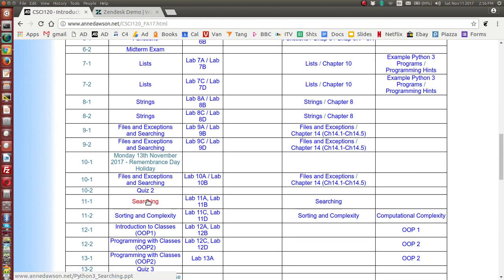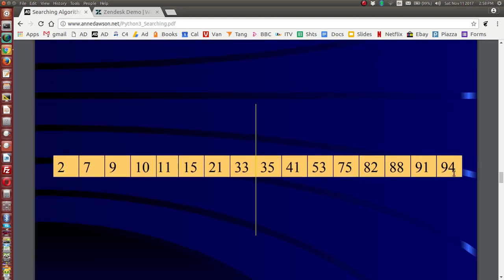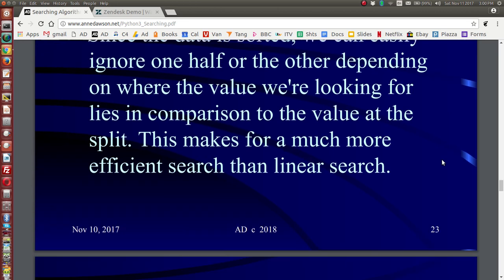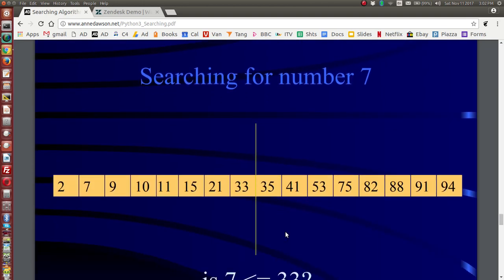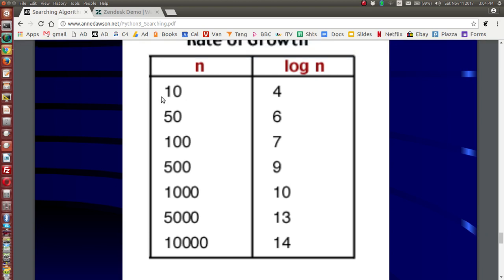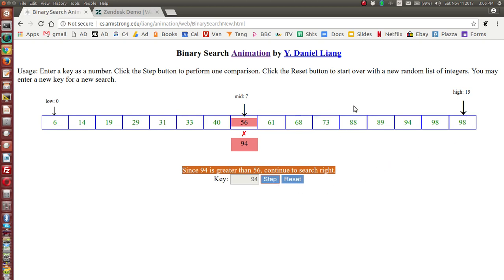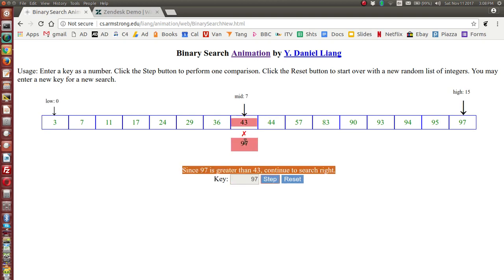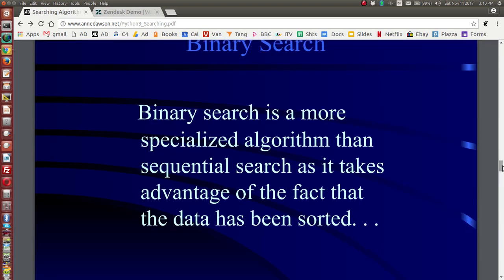Python List Binary Search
This movie describes the binary search algorithm.